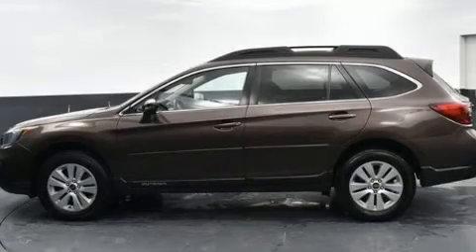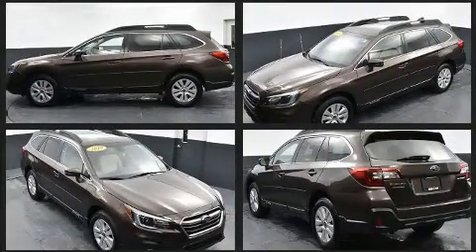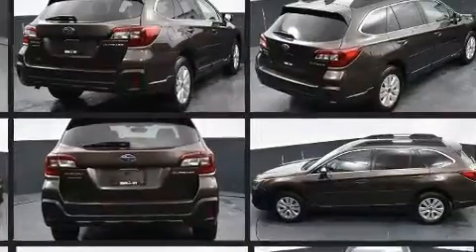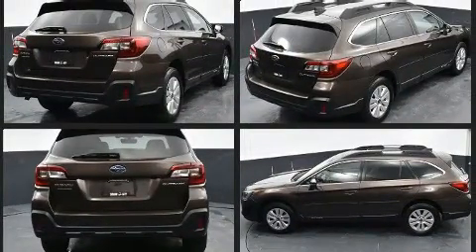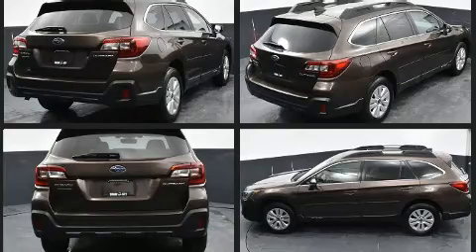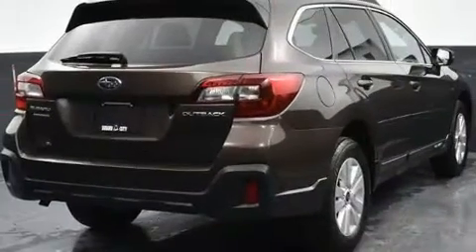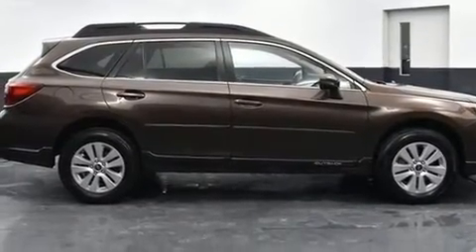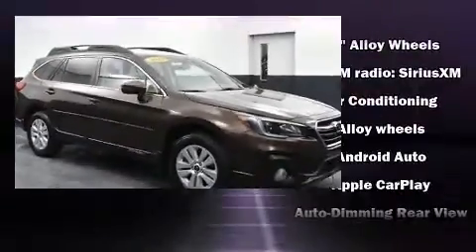2019 Subaru Outback 2.5i Premium in Milwaukee, WI 53221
Get excited about the 2019 Subaru Outback. Under the hood you'll find a 4 cylinder engine with more than 170 horsepower, and for added security, dynamic Stability Control supplements the drivetrain. It's equipped with tons of terrific amenities, but it won't break your budget. Like heated seats, adjustable headrests in all seating positions, tilt and telescoping steering wheel, power door mirrors, lane departure warning, cruise control, a roof rack, and remote keyless entry. Subaru also prioritized safety and security with features such as: head curtain airbags, front side impact airbags, traction control, brake assist, a panic alarm, an emergency communication system, and 4 wheel disc brakes with ABS. When road conditions become unpredictable, rely on all wheel drive to maintain outstanding control. We pride ourselves in the quality that we offer on all of our vehicles. Please don't hesitate to give us a call.